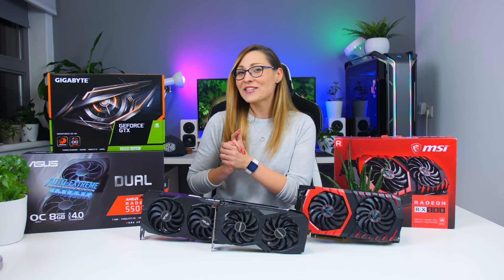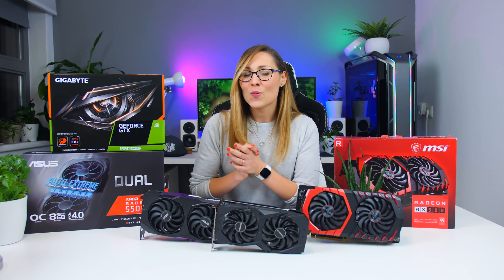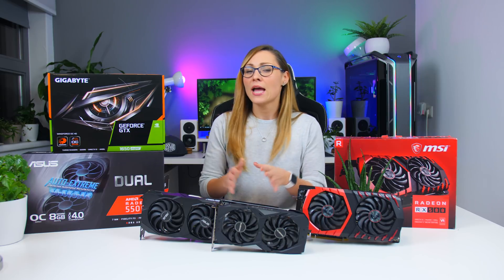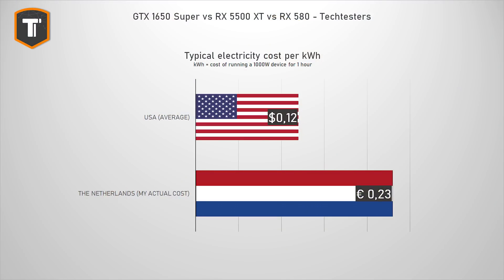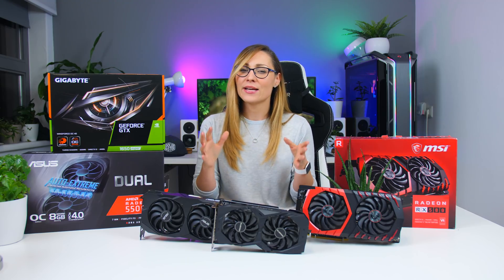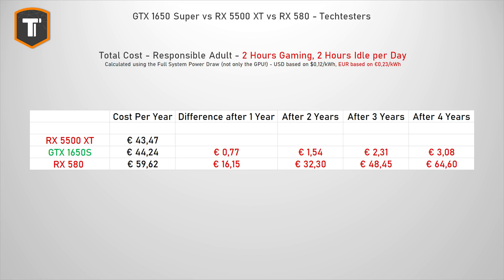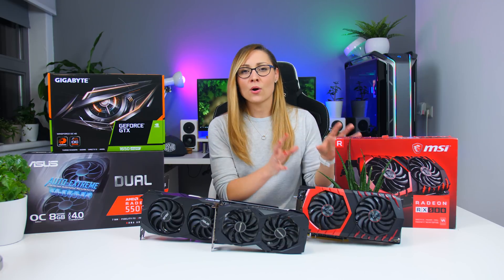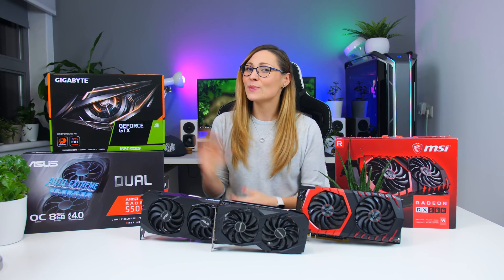RX 580 vs GTX 1650 Super vs RX 5500 XT Power Draw - Calculating Actual Cost Over Time!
Before you consider an RX 580 or RX 590: Watch how much money you could be wasting vs the GTX 1650 Super or RX 5500 XT.
(Netherlands) | (EU)

So instead of an RX 580 / RX 590, consider a GTX 1650 Super or RX 5500 XT instead if you're looking for a GPU under $200:
- Nvidia GeForce GTX 1650 Supers on Amazon.com
- AMD Radeon RX 5500 XT on Amazon.com

If you want to see more about the performance of the RX 5500 XT, you'll find that here:

Notes:
- In this video I only wanted to talk about power and the cost of running your GPU. I'll talk more about my thoughts on current RX 5500 XT pricing in the next video. But in short: if a GTX 1650 Super is much cheaper (like it is now), get that instead.
- Questions? Ask! Just remember the results that make it into the video are only a part of the testing suite, so if you want to know something just shoot :)

Test rig used for these results:
CPU - Intel Core i9-9900K
Mobo - ASUS ROG Maximus VI Gene
Memory - G.Skill 3200MHz C14 (2x8GB)
PSU - Seasonic Prime Titanium 850W
SSD - Samsung 970 PRO 1TB
SSD - Samsung T5 2TB
Bench - Cooler Master Open Test Bench